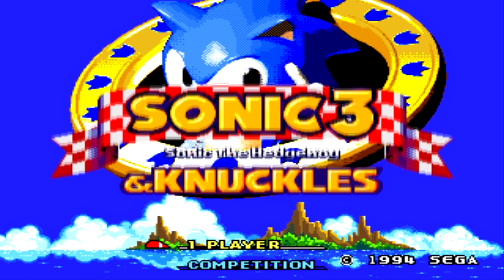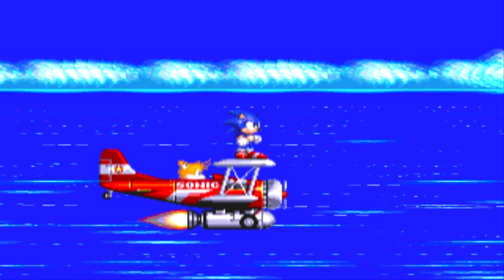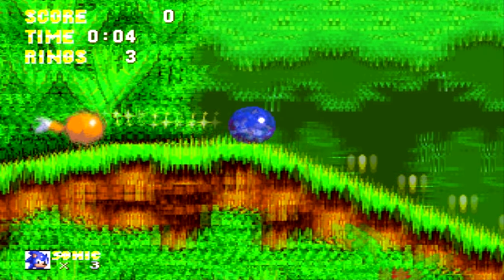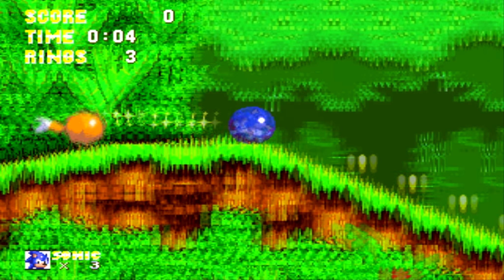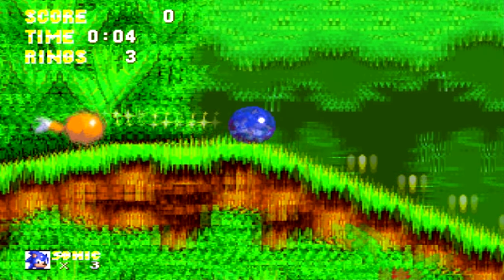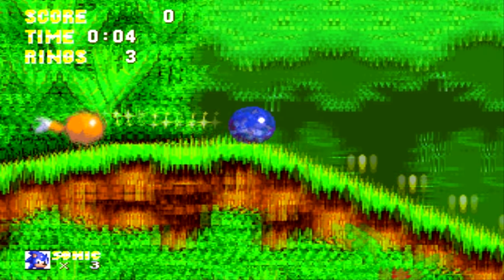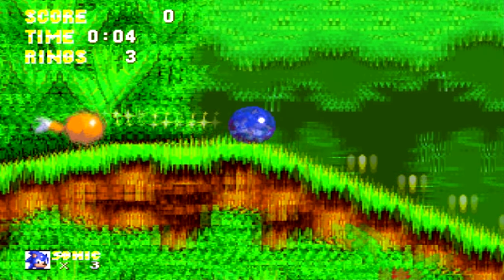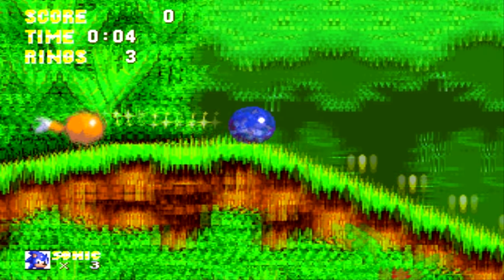Sonic 3 and Knuckles - (1080p) Part 1 - Angel Island Zone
This is my 1080p HD Let's Play of Sonic 3 & Knuckles for the Sega Genesis! This is part 1 and in this vid we start off the game and play through Angel Island and get four of the Chaos Emeralds! :D

(This video was upscaled to 2048p as well for people who would like to watch in full screen in very high quality! 2048p is "original" quality setting try it out!)